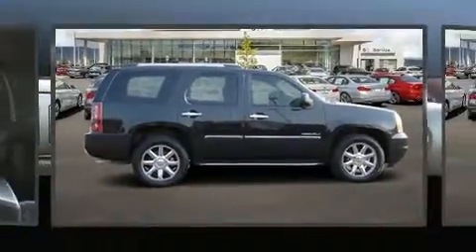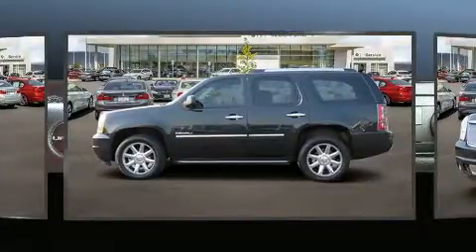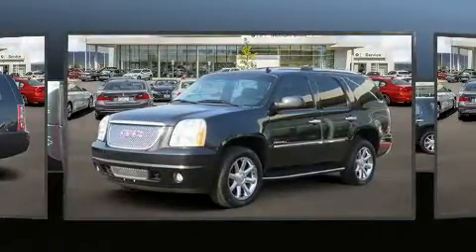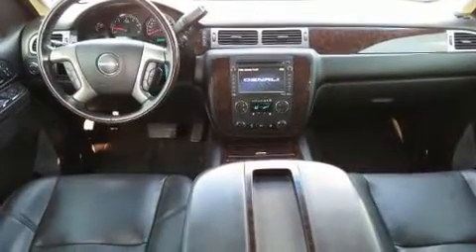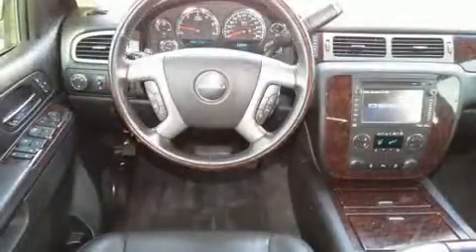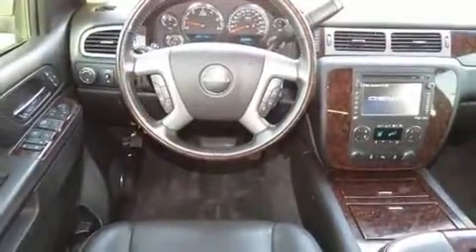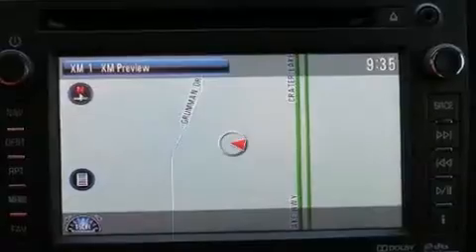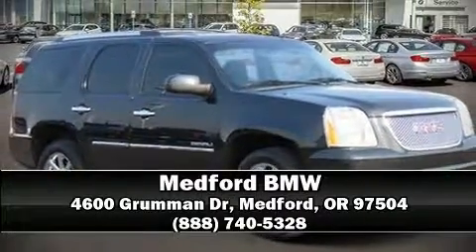2013 GMC Yukon Denali 4WD in Medford, OR 97504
Medford BMW
4600 Grumman Dr

The 2013 GMC Yukon. Under the hood you'll find an 8 cylinder engine with more than 400 horsepower, and load leveling rear suspension maintains a comfortable ride. Top features include air conditioning, front and rear reading lights, a blind spot monitoring system, automatic dimming door mirrors, heated steering wheel, turn signal indicator mirrors, adjustable pedals, and seat memory. Rear passengers enjoy the seat heating functionality, keeping them warm during the winter months. Third row seats provide an even greater maximum passenger capacity. You and your passengers will enjoy the stereo system, which includes a CD player with MP3 capability, rear mounted audio controls, A 30 gigabyte hard drive, and 10 speakers, providing excellent sound throughout the cabin. Passengers are protected by various safety and security features, including: head curtain airbags, front side impact airbags, traction control, a security system, onStar, and 4 wheel disc brakes with ABS. All wheel drive enhances stability in unpredictable circumstances. It also arrives with a Carfax history report, providing you peace of mind with detailed information. We pride ourselves in consistently exceeding our customer's expectations. Stop by our dealership or give us a call for more information.